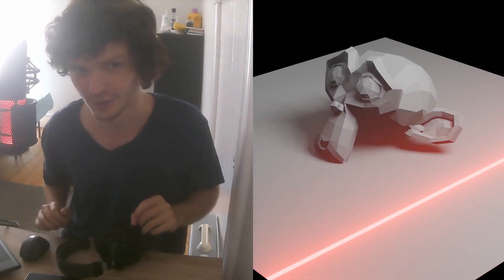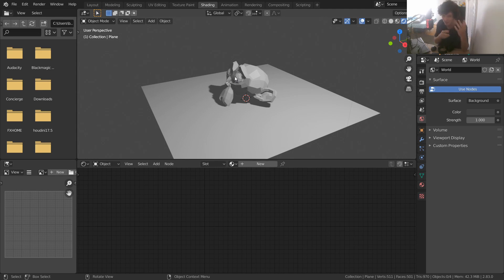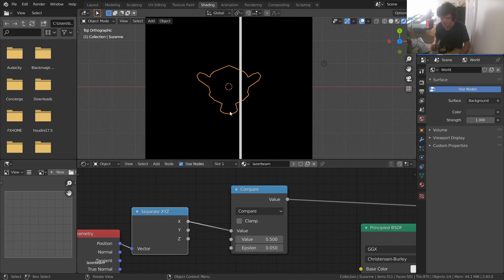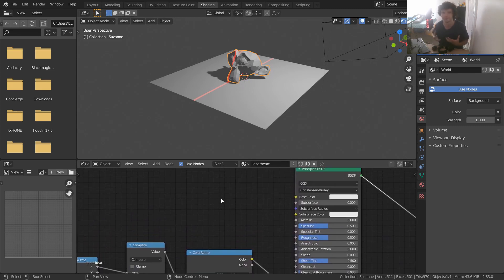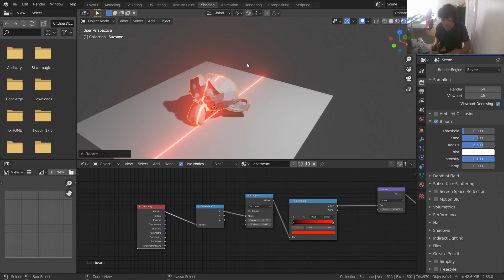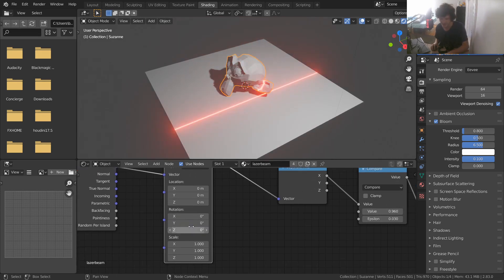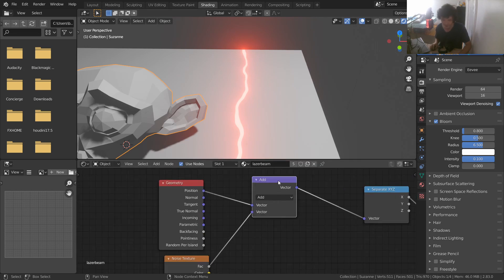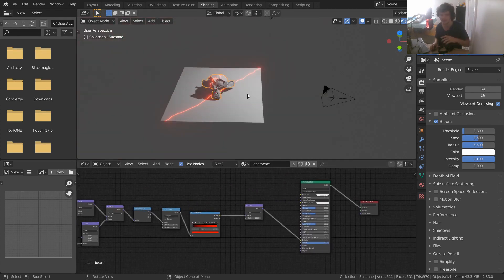That's Right. Procedural LASERS (Blender Tutorial)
zap zap, laser attack!